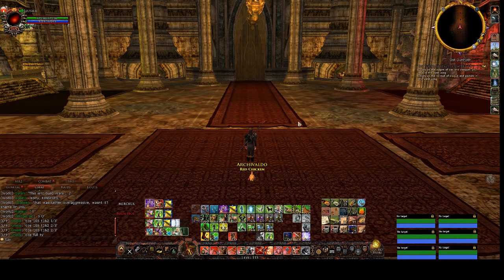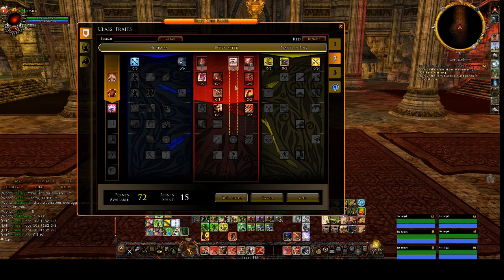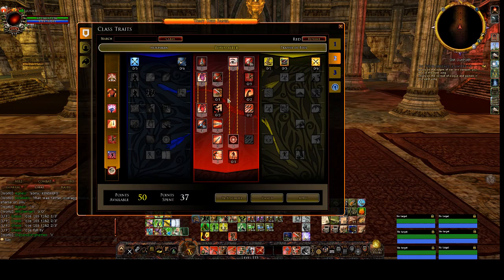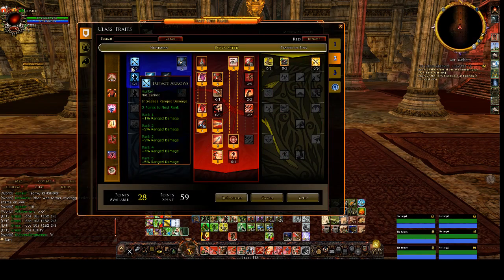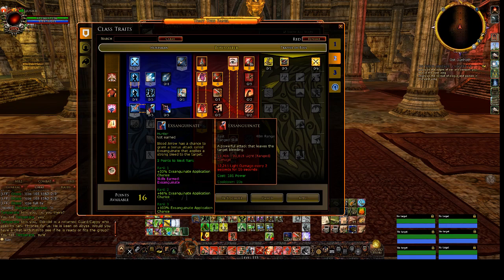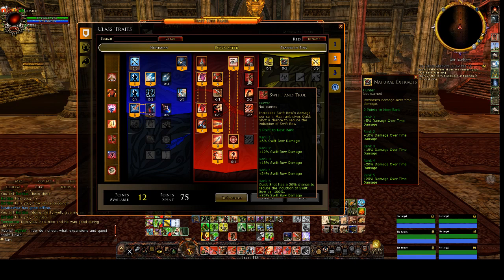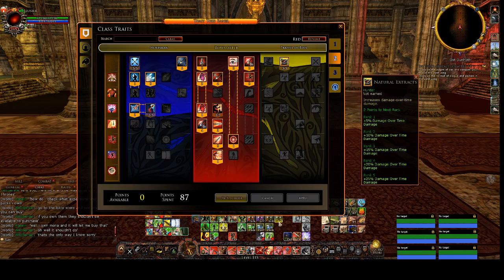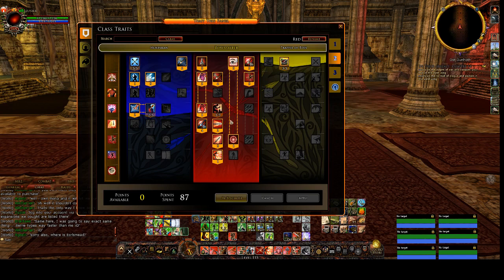Hunter Trait Tree